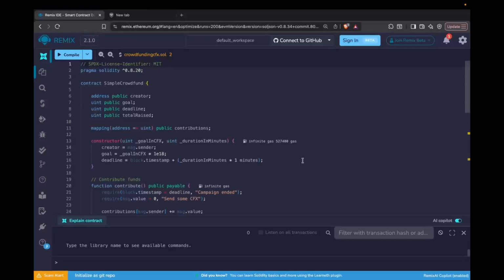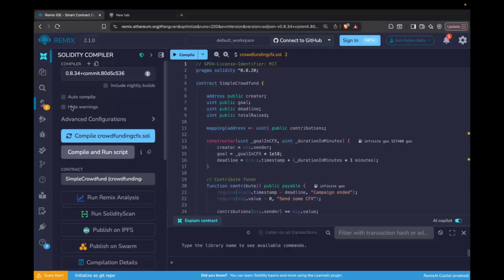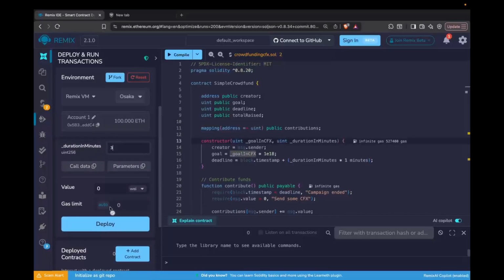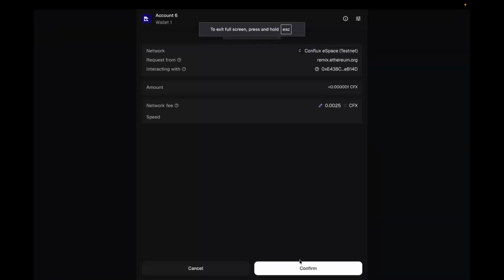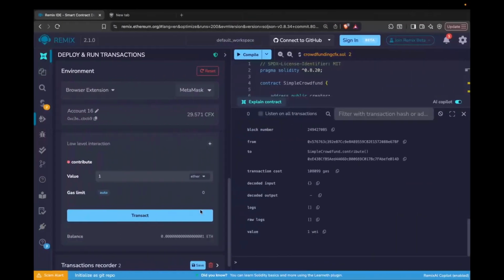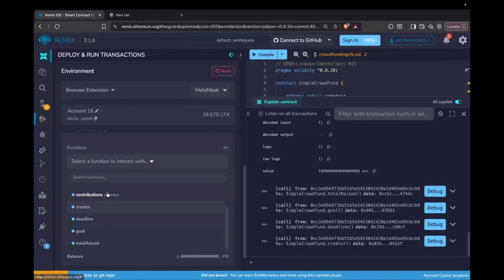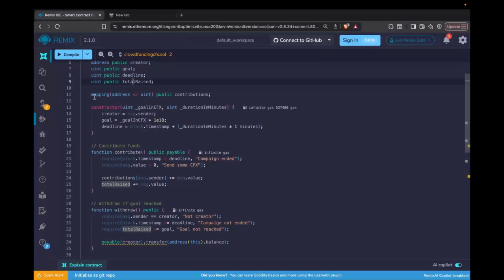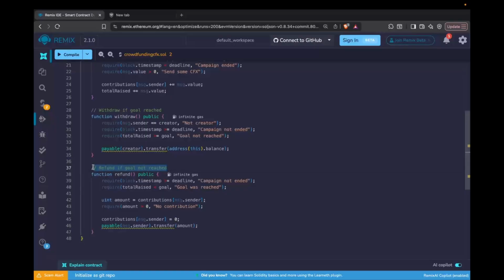Build a Crowdfunding Smart Contract in Solidity | Deploy on Conflux eSpace Testnet 🚀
In this video, we’ll build and deploy a Crowdfunding Smart Contract using Solidity and deploy it on the Conflux eSpace Testnet.

We start with a quick demo to understand how the contract works—setting a funding goal, adding a deadline, contributing funds, and checking if the goal is reached. Then, we dive into the code and break down key concepts like mappings, constructor logic, contribution tracking, withdraw, and refund mechanisms.

This project is perfect if you want to understand real-world Web3 use cases like crowdfunding and escrow logic on-chain.

🔥 What you’ll learn:

How crowdfunding smart contracts work
Writing Solidity code for funding logic
Deploying on Conflux eSpace using Remix & MetaMask
Handling contributions, withdrawals, and refunds